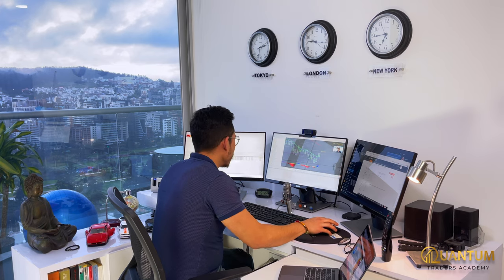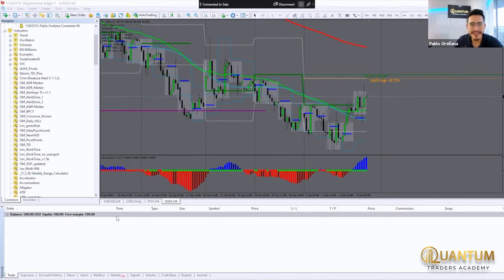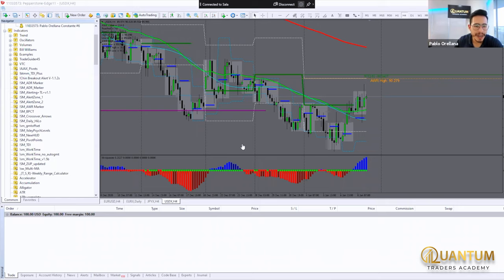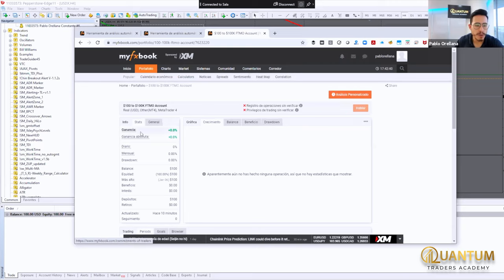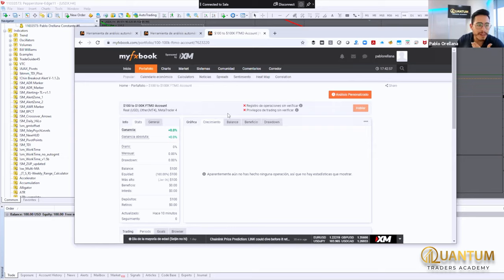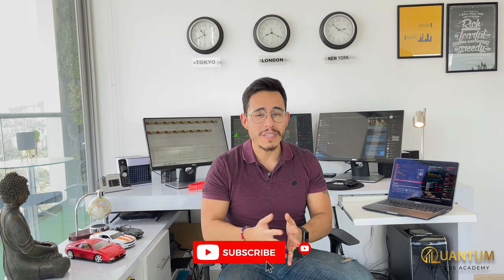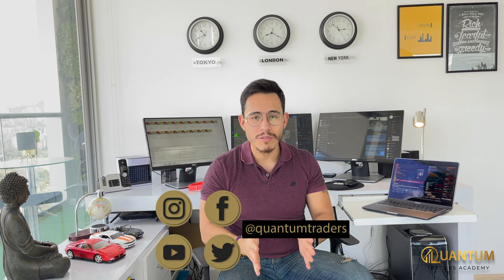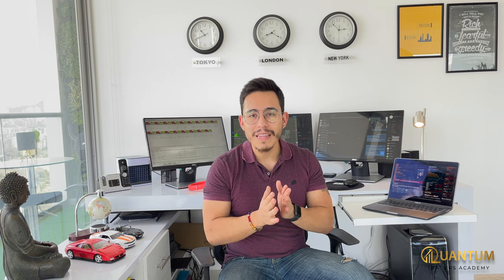FTMO Challenge - $100 to $100k - Semana 1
TE HAZ PREGUNTADO: ¿Qué intentarías si estuvieras seguro de que no puedes fallar?

Existe una creencia común en la sociedad de que se necesita dinero para hacer dinero...

TE VAMOS A DEMOSTRAR QUE NO!

Vamos a utilizar el concepto del apalancamiento con un enfoque claro y una fuerte motivación detrás para llevar una cuenta de $100 a una cuenta de $100 MIL.

Acompáñame en este viaje de transformación y crecimiento en donde compartiré tanto mis éxitos como mis aprendizajes.